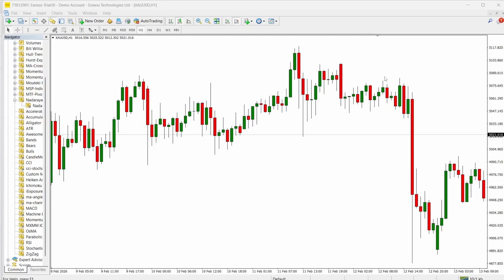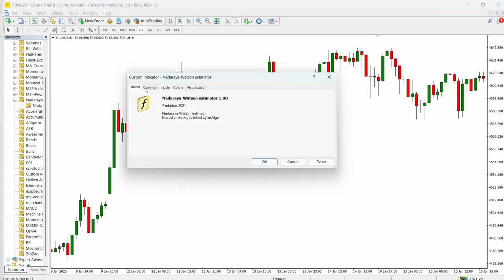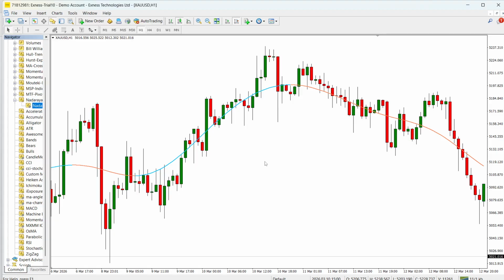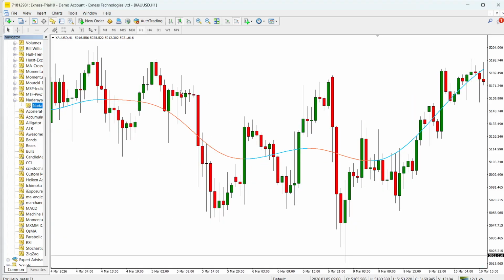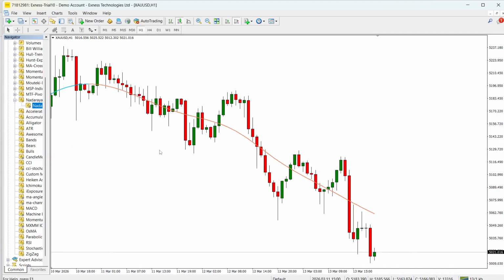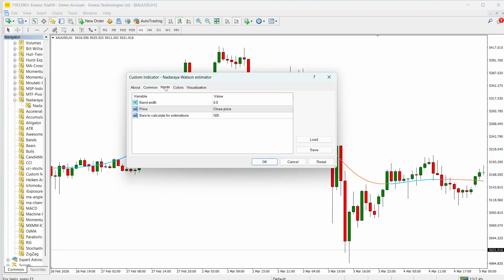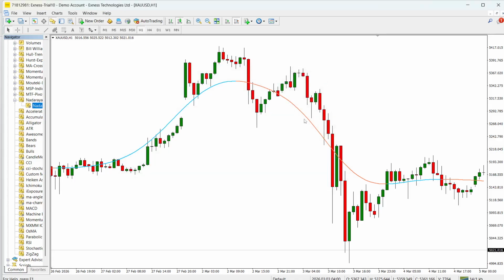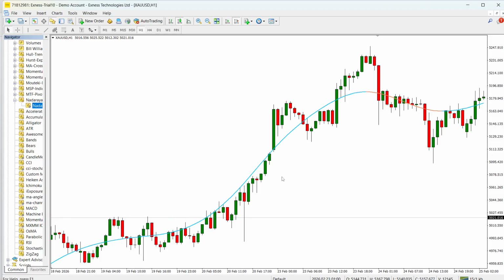Nadaraya Watson Estimator Indicator for MT4 & MT5 – Non-Parametric Kernel Regression Curve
The Nadaraya Watson Estimator Indicator is available for MetaTrader 4 and MetaTrader 5 and applies kernel regression to smooth price data. This non-parametric statistical method creates a fitted curve that adapts to the shape of the price data without assuming a specific underlying model.
In this video, you will see how the Nadaraya Watson Estimator appears on a chart, explore its kernel settings, and understand how this statistical approach to smoothing differs from traditional moving averages.